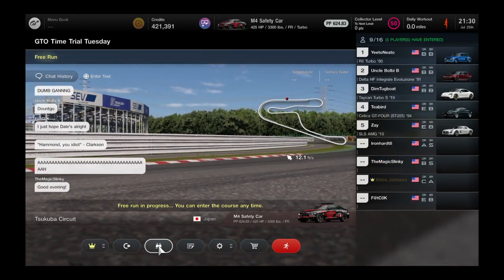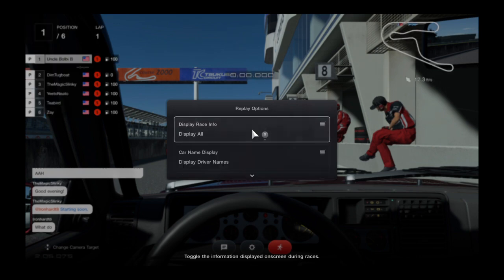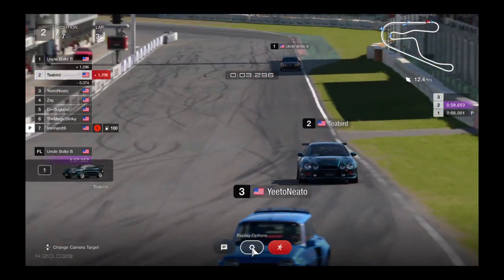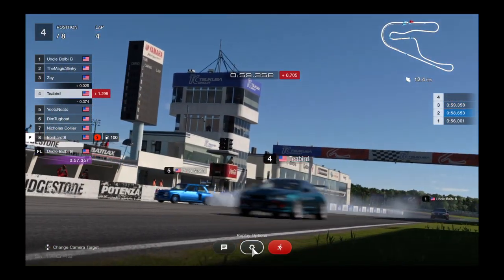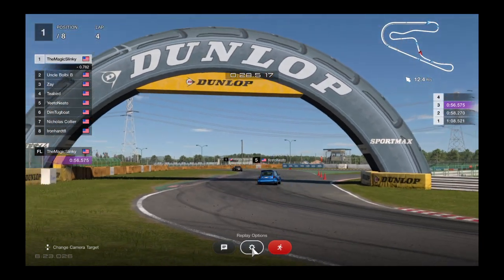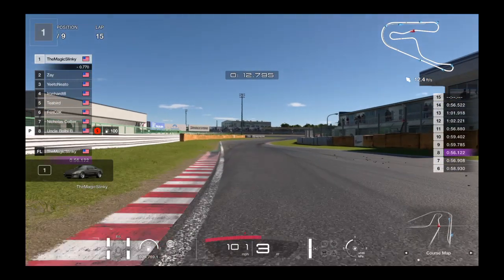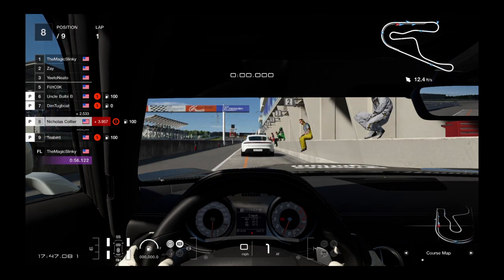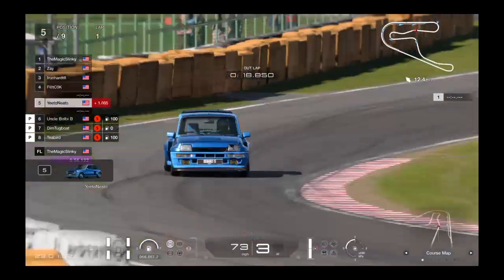GTO Time Trial Tuesday 7/25/23